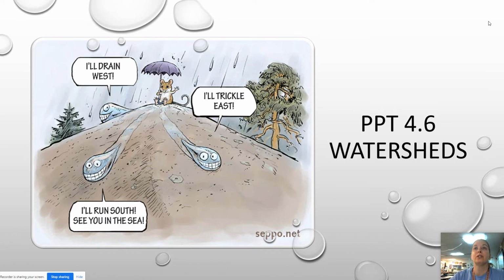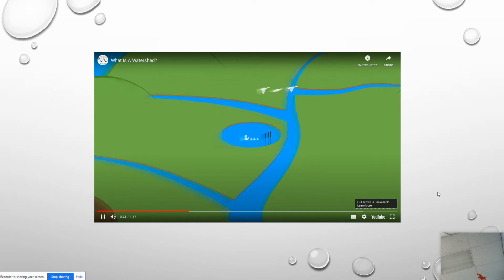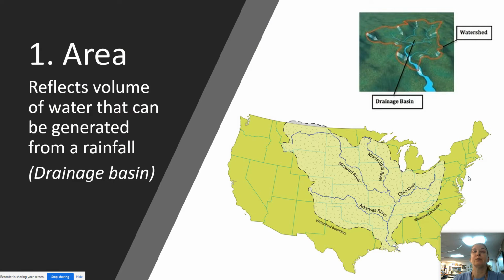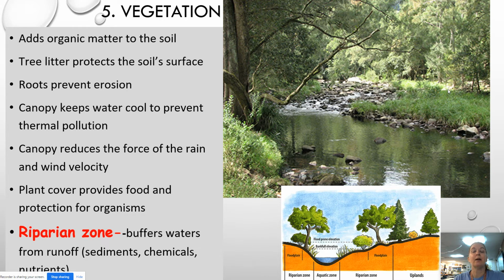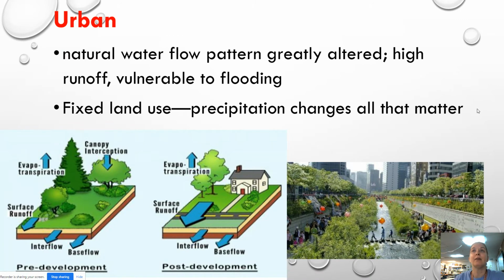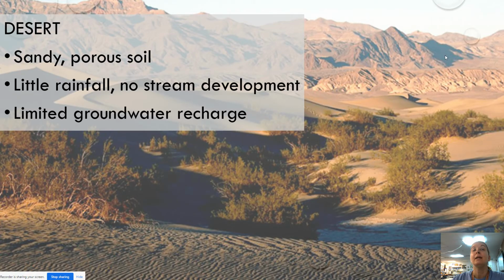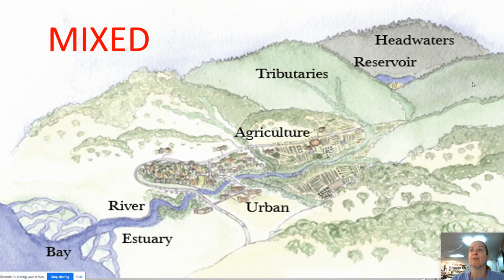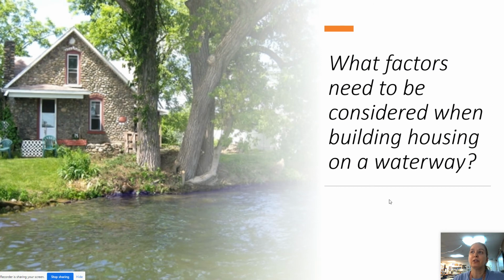APES notes - Unit 4, section 6 - Watersheds